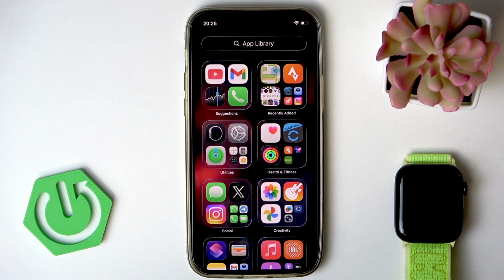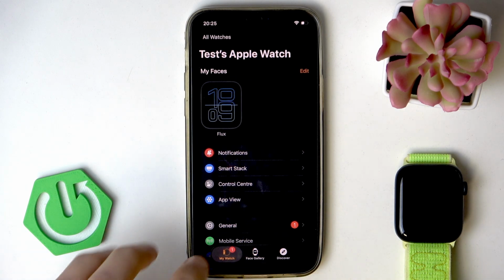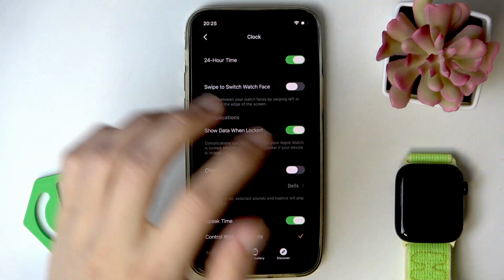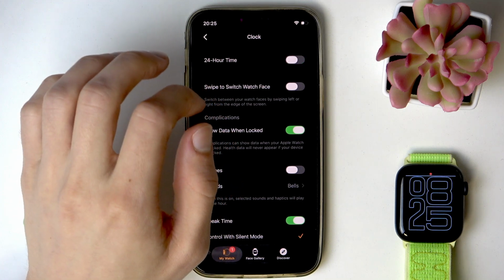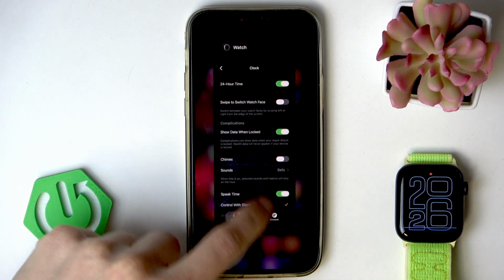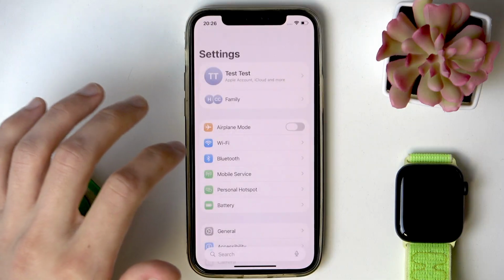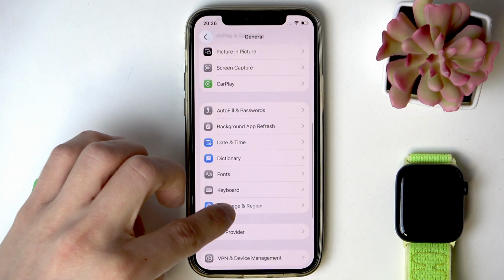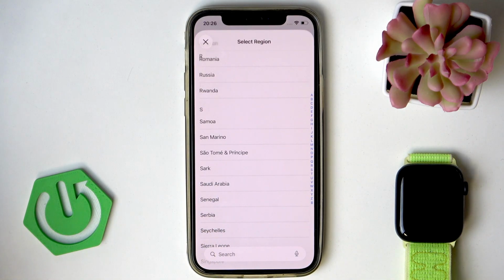Apple Watch SE 3 – How to Change Time and Date Format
If you want to customize how time and date are displayed on your Apple Watch SE 3, this video will show you the exact steps. Learn how to switch between 12-hour and 24-hour time formats directly from your paired iPhone using the Watch app, and how to adjust the date format by changing your region settings in iOS. This guide is perfect for anyone looking to personalize their Apple Watch SE 3 to match their preferences for time and date display. Follow along for a simple, step-by-step walkthrough that makes it easy to update these settings on your Apple Watch SE 3 and iPhone.

How to change time format on Apple Watch SE 3?
How to set date format on Apple Watch SE 3?
Where are the time and date settings on Apple Watch SE 3?

0:00 Introduction
0:05 Open Watch app on paired iPhone
0:17 Change time format (12-hour or 24-hour)
0:37 Change date format via iPhone region settings
1:17 Save and finish